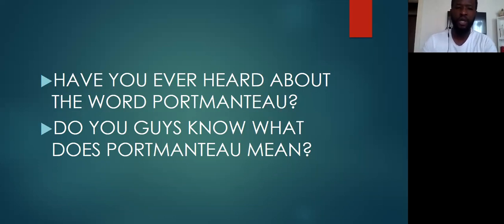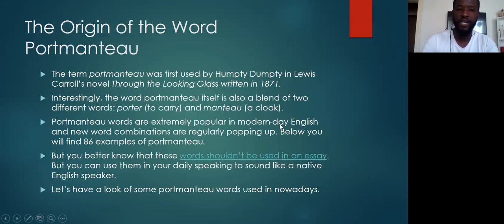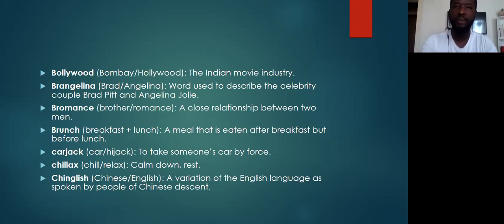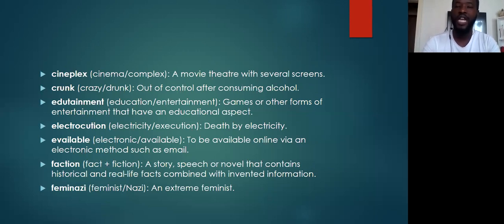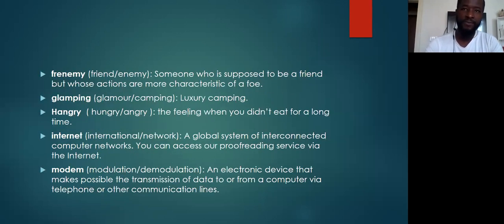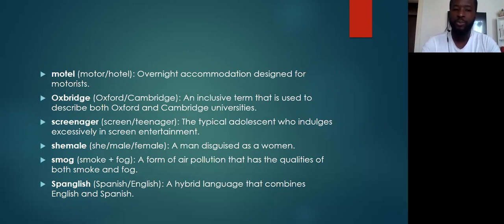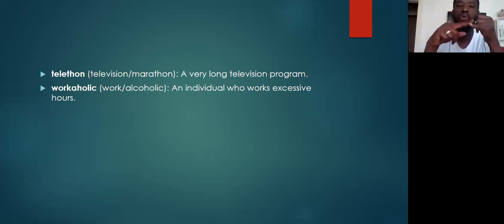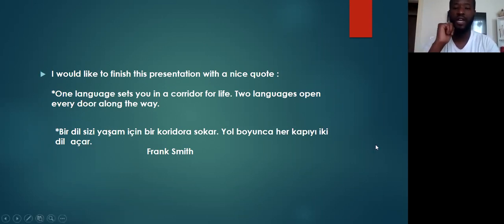İNGİLİZCE PORTMANTEAUS IN ENGLISH | İNGİLİZCE ÖĞRENMEK | YDS-YÖKDİL-YKS/DİL | IELTS |TOEFL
PORTMANTEAUS IN ENGLISH
TÜRKİYE'NİN EN İYİ ONLINE EĞİTİM PLATFORMU